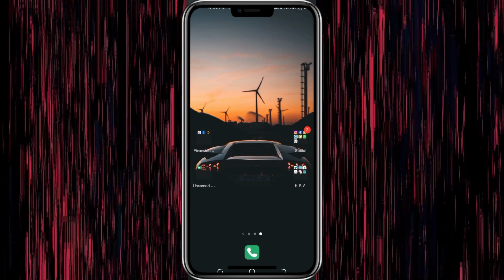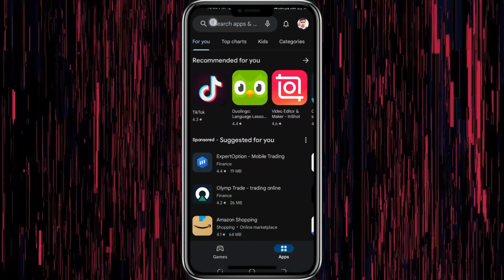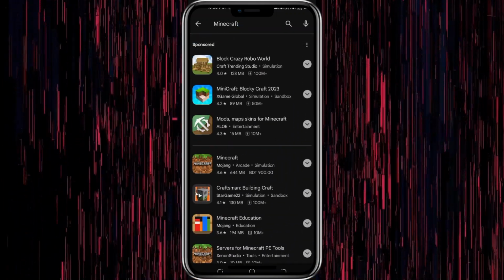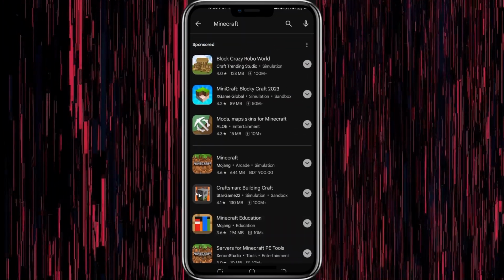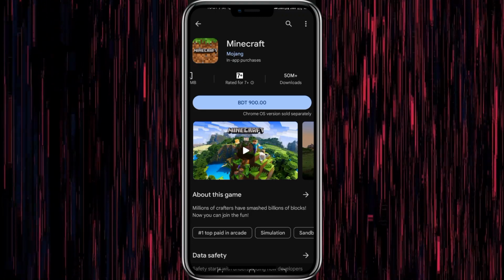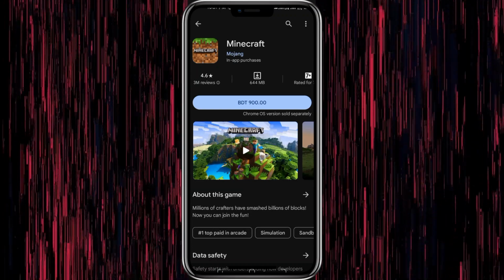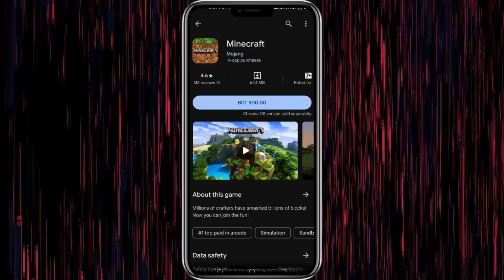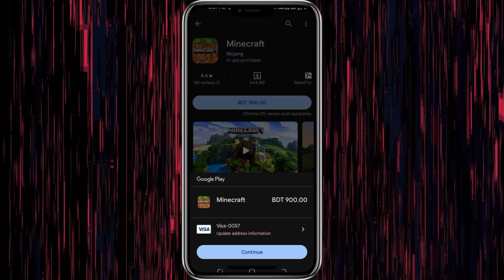HOW TO DOWNLOAD MINECRAFT ON ANDROID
Do you want to know How to download Minecraft on Android ? Then this is the video for you!
This is a step-by-step tutorial on How to download Minecraft on Android IN 2024.